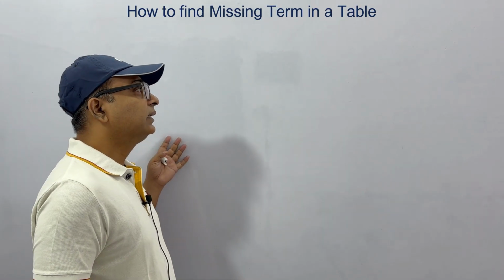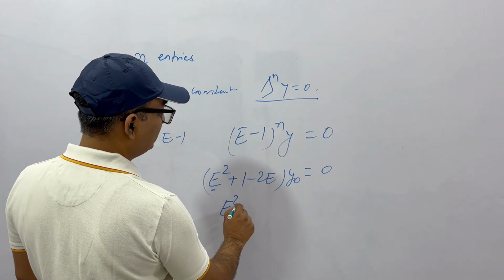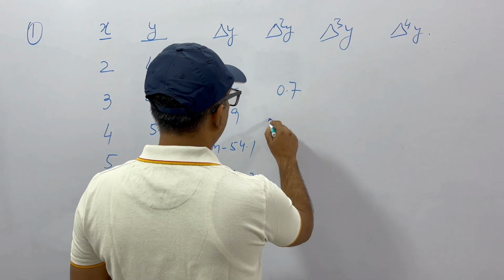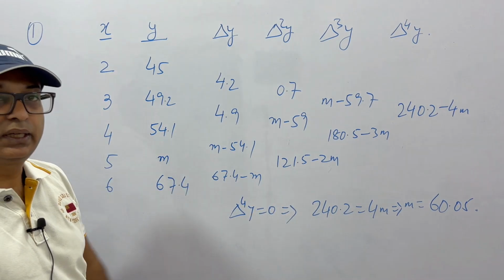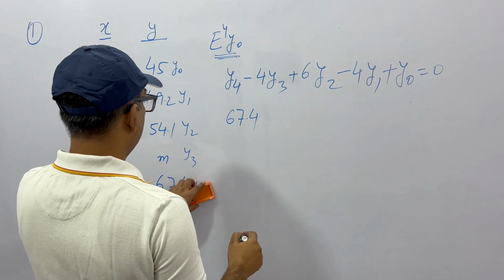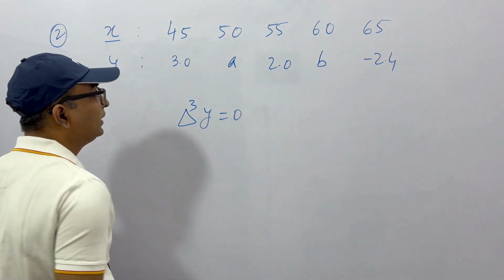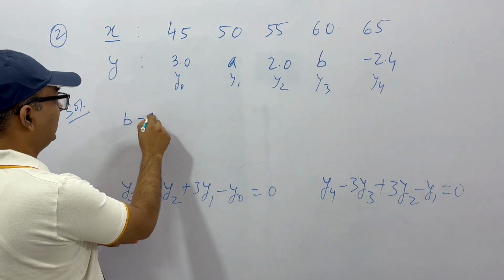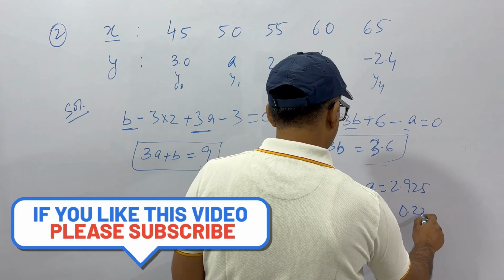Final Missing Term in a Table — Fast Finite-Difference Hack (For Engineers)| Numerical Analysis Ch 6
Stuck with an incomplete data table and asked to find the final missing term? In this compact lesson from Engineering Essentials, Er. Anand shows the quickest, exam-ready way to recover the last entry using finite differences and interpolation—the same ideas powering curve-fitting, signal processing, and control.

 • When to use finite differences vs interpolation for a missing entry
 • Building and reading a difference table (equal interval data)
 • Newton–Gregory forward/backward formulas for the end terms
 • Handling unequal intervals with divided differences (Newton form)
 • Error intuition, stability tips, and sanity checks for your answer
 • Fully worked examples + quick verification

B.E./B.Tech and M.E./M.Tech students in Electrical, ECE, and CSE, and anyone applying numerical methods to real datasets.

Chapters (add timestamps after upload)
 1. Problem setup & assumptions
 2. Difference table in 90 seconds
 3. Forward/Backward interpolation for last term
 4. Unequal spacing: divided differences
 5. Example walk-through
 6. Error check & common pitfalls
 7. Recap + practice tasks

Playlist: Numerical Analysis — video lectures on core topics taught across bachelor’s & master’s programs worldwide.
Channel: Engineering Essentials — video lessons by Er. Anand on Electrical, Electronics & Communication, and Computer Science engineering.

Resources
 • Lecture notes (PDF) — add link
 • Practice sheet with answer key — add link